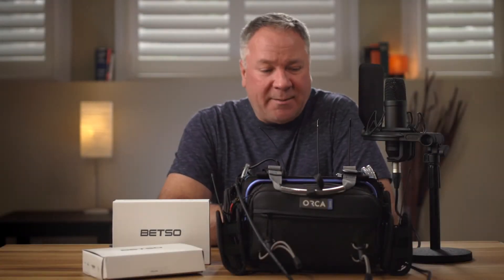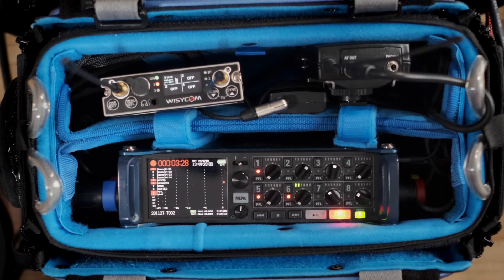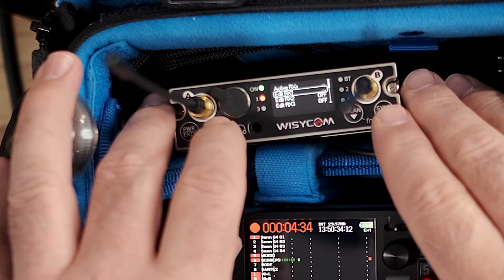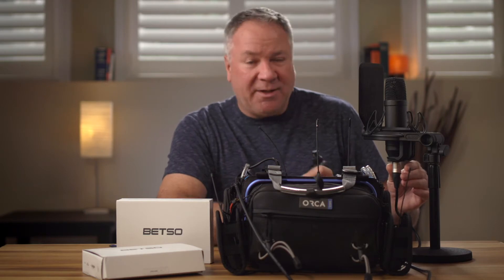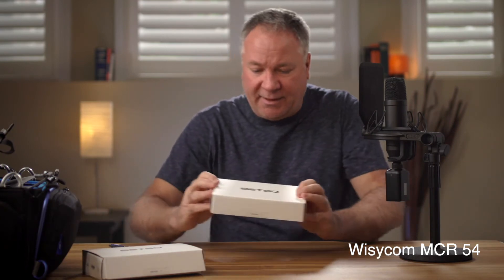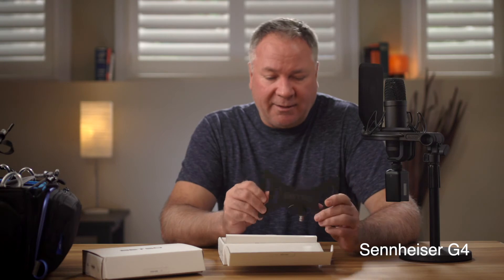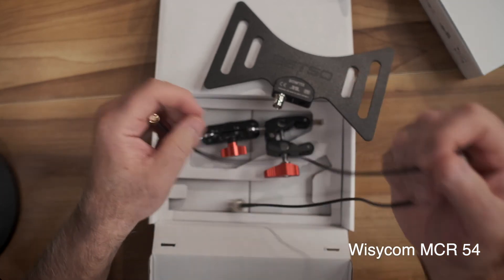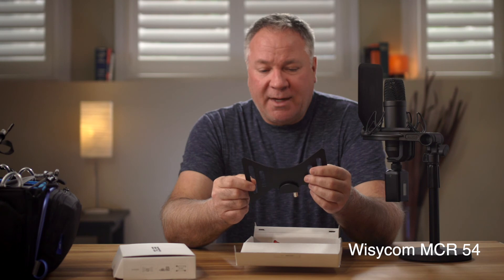Wisycom MCR54 True Diversity Wireless Receiver Compander Compatibility w/ Sennheiser G4 Transmitters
In this video we listen to the Wisycom MCR54 expander in the Sennheiser commander compatibility code and compare the voice sound quality with the Sennheiser ew500 G4 transmitter. Best of all, we'll do this while unboxing Betso Bowtie antennas! Two videos in one. What will you do with all that extra time?